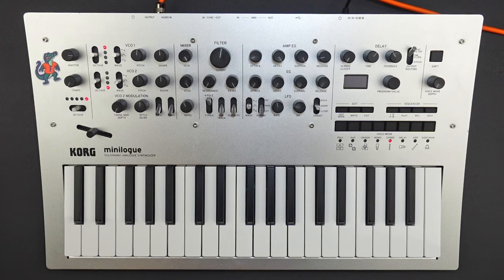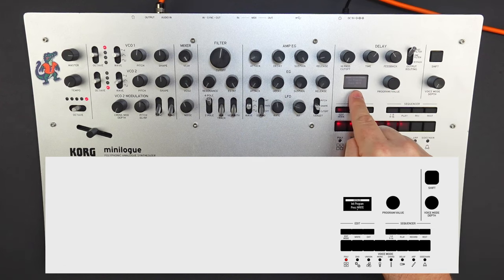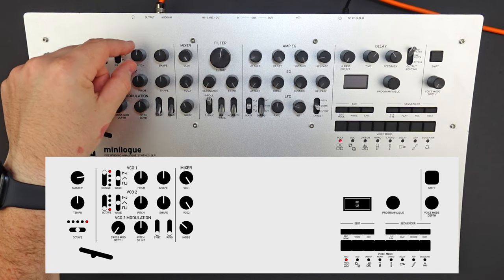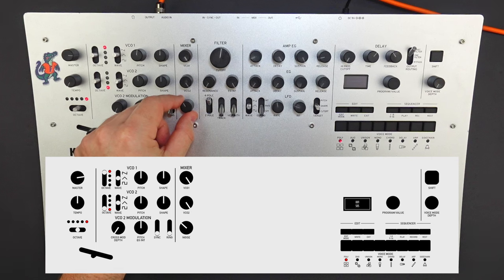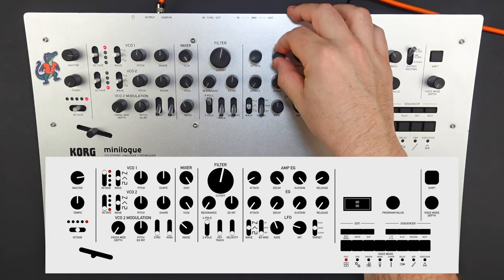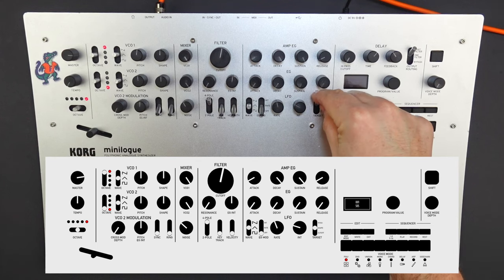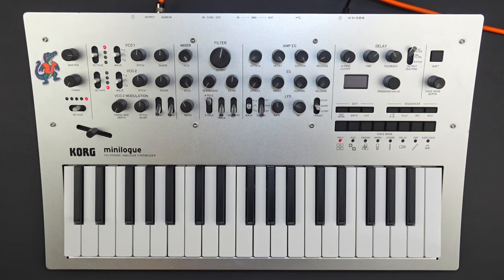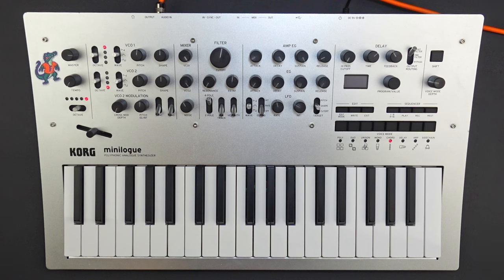Minilogue Patch - 505 - Arctic Monkeys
In this tutorial, we're diving into the world of synthesizers and sound design to show you how to craft a classic organ patch on the Korg Minilogue.

In this step-by-step guide, you'll learn:
* Setting up an initialized patch on the Korg Minilogue
* Adjusting oscillator settings for an organ timbre
* Crafting envelope and filter settings to achieve the perfect tone
* Adding delay and modulation using the LFO section

00:00 - Demo
00:33 - Intro
01:00 - Initialize Patch
01:32 - VCO
03:02 - Filter
03:35 - AMP + EG
03:56 - LFO
04:42 - Delay
05:05 - How to play
06:03 - Outro

Follow @jumpwav on Instagram and TikTok